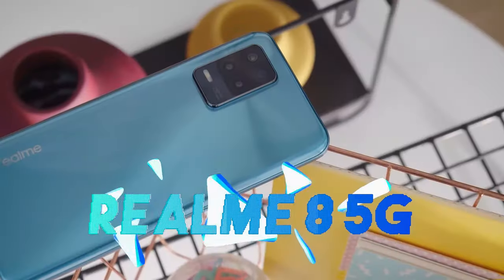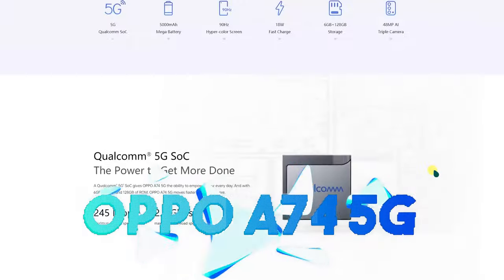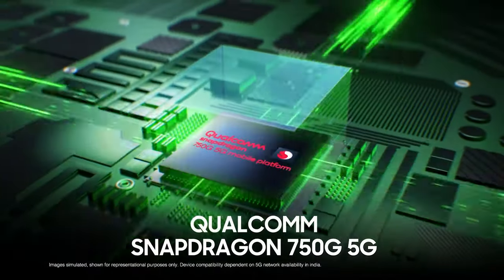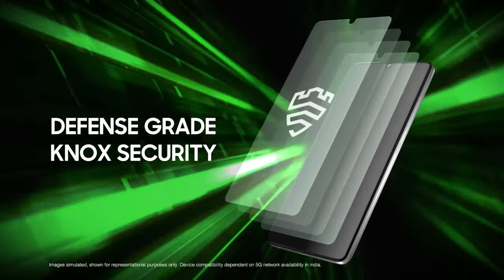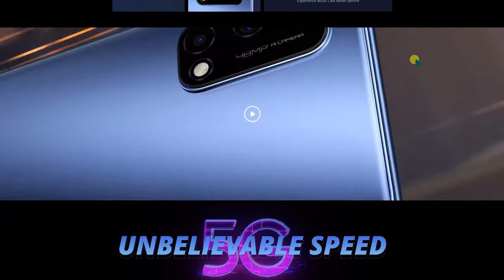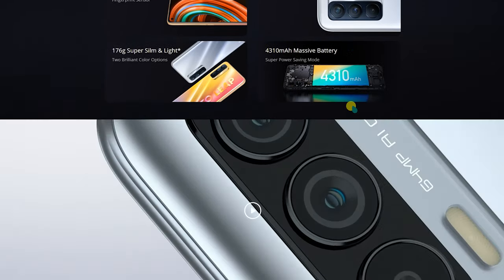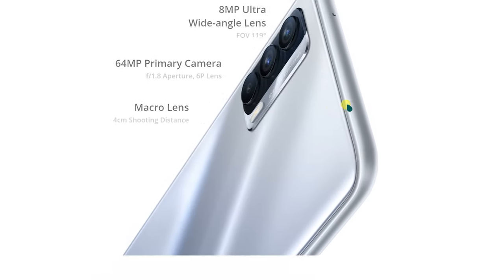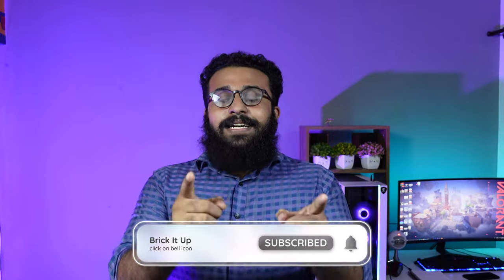Best 5G Phones Under 20,000 Rupees | Malayalam | Brickitup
Here is the list of best 5G phones under 20,000 rupees!